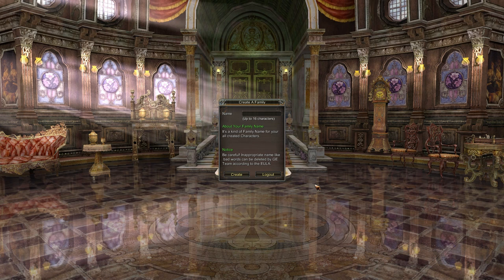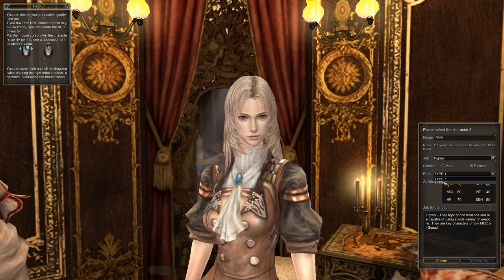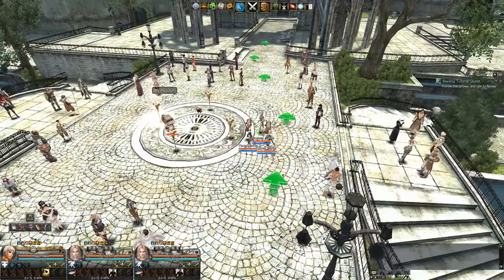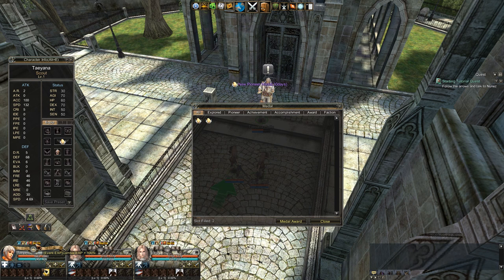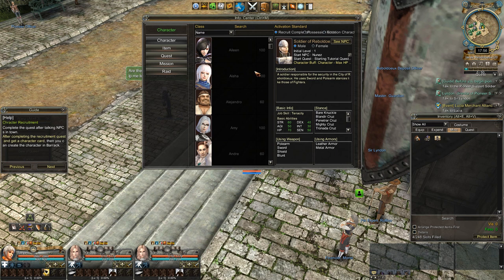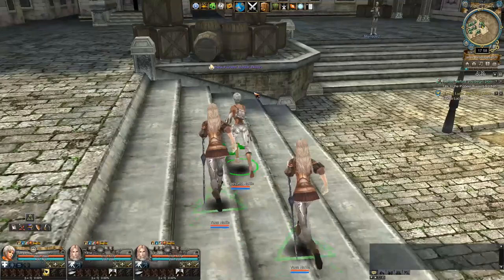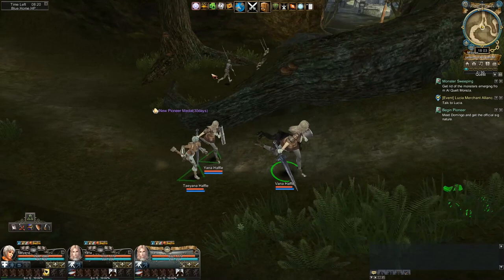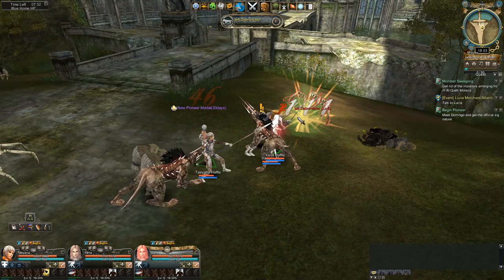Granado Espada Impressions - First Steps In-Game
Here's our early gameplay from classic MMORPG Granado Espada.